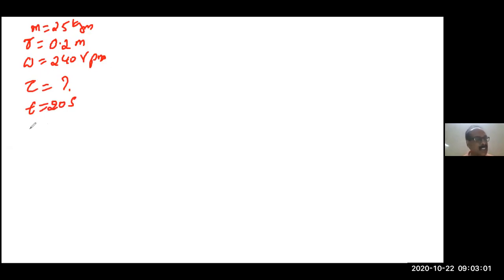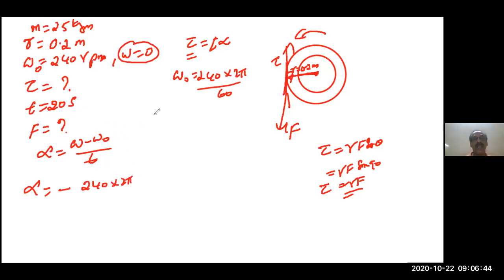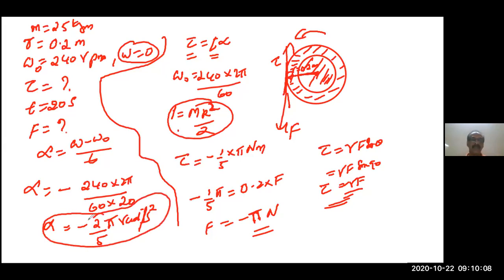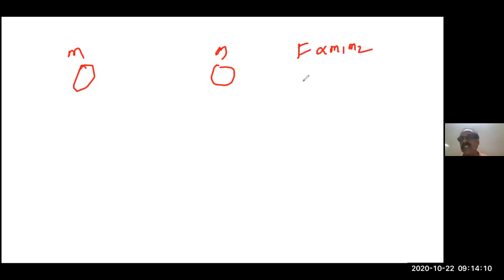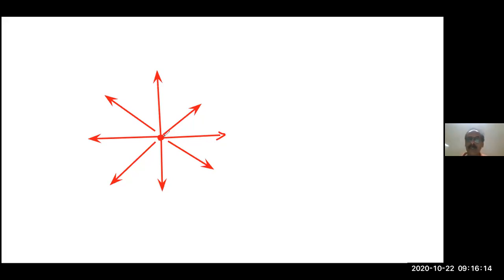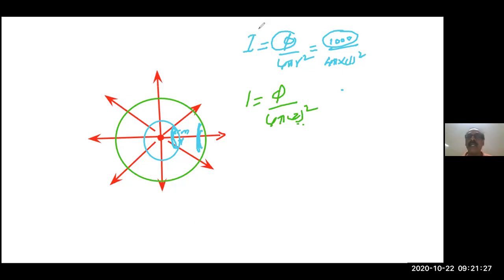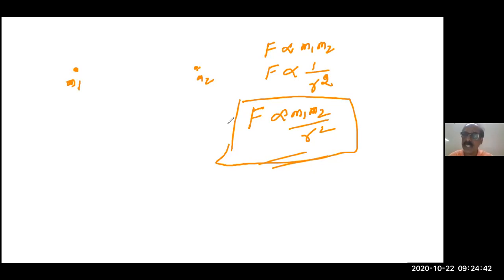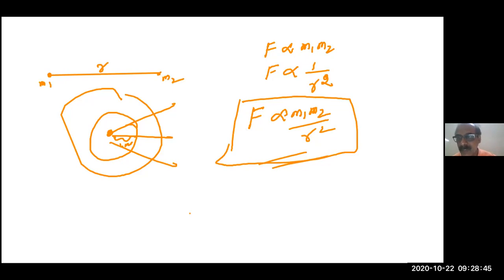Phy ClassXI CH7 NCERT CBSE By Mariadas Sir